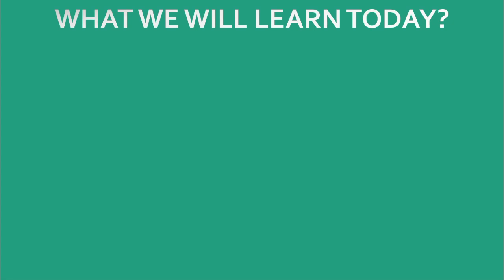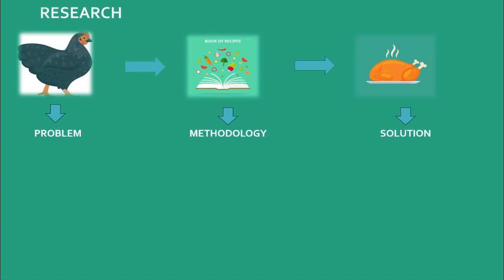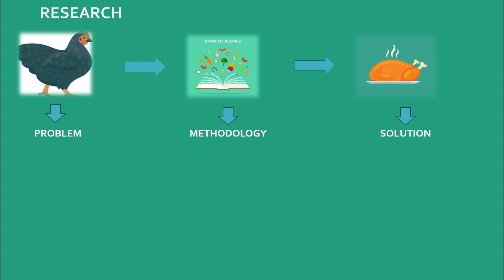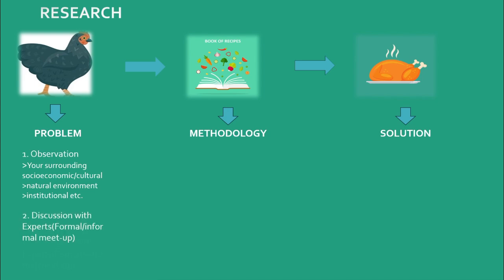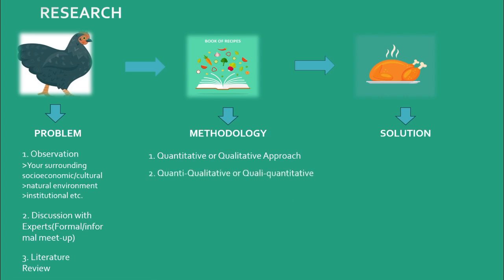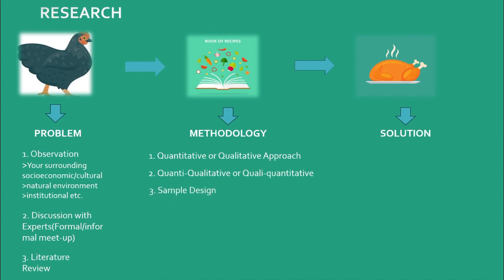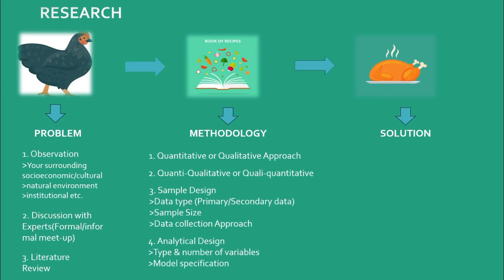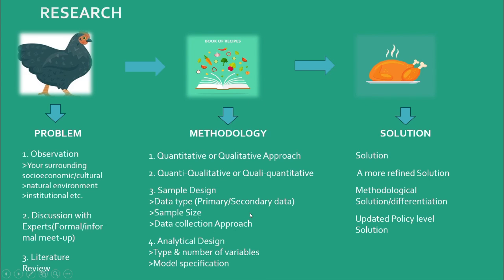Basic Concept of Academic Research (A Beginners Guide to the Research)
This video presents a quick and simplified guide to the process of the academic research. It can be helpful for both beginners as well as Master students. You will learn
1) the core meaning of the Research,
2) Research process,
3) why we do Research, and
4) how you can differentiate your academic research from previously published studies (Research Gap). All the steps are discussed very briefly focusing on the understanding of the academic research in a very simple yet adhered to the systematic way. The viewers will understand that why the research is defined as the ‘Systematic way of acquiring knowledge’

You can ask questions and topics for videos.